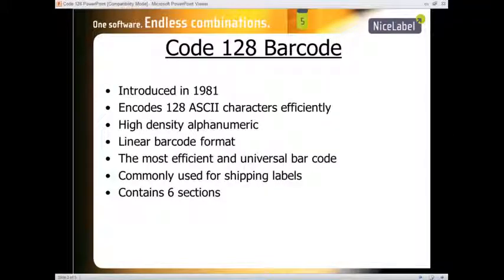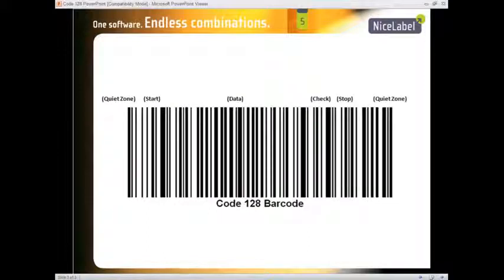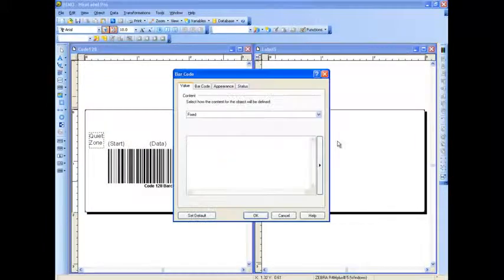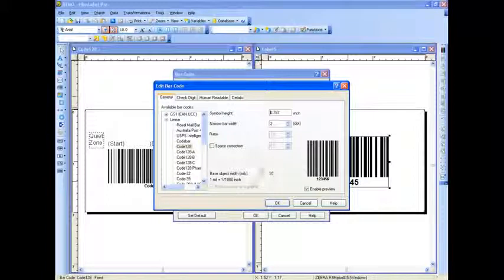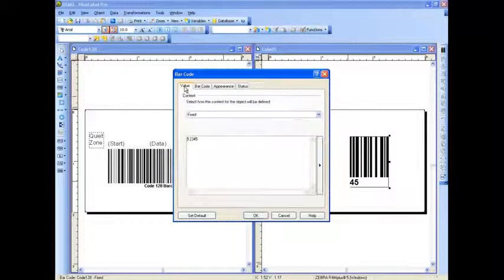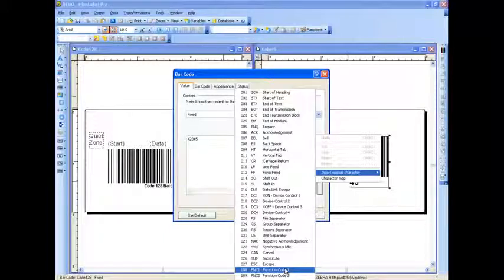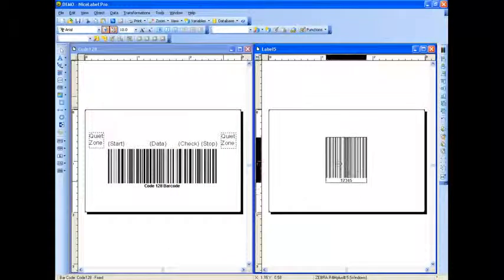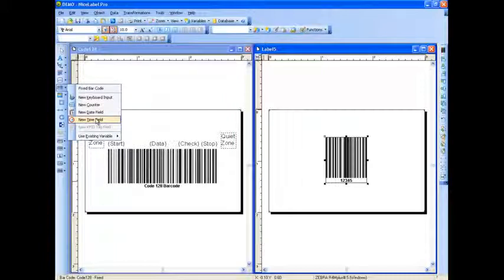NiceLabel: Code 128 barcode creation